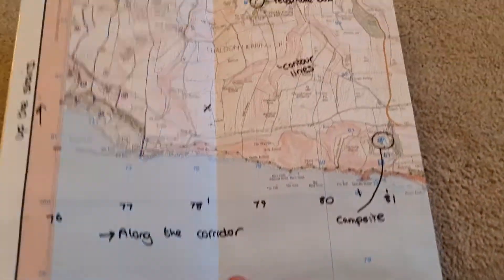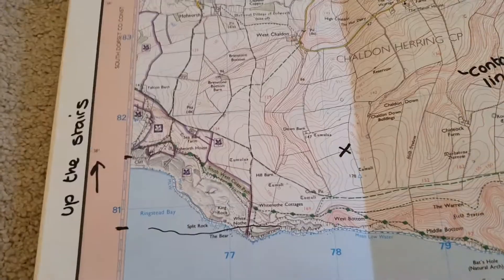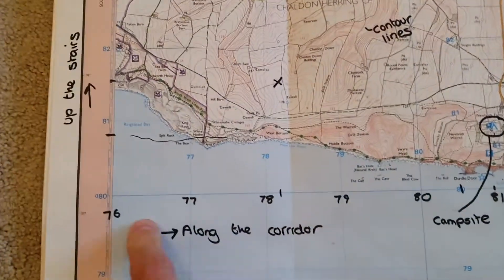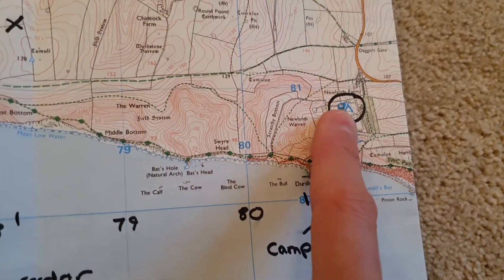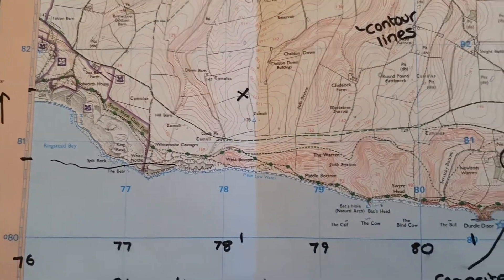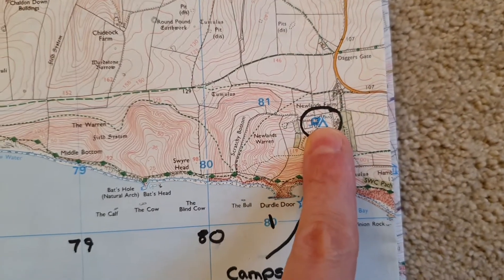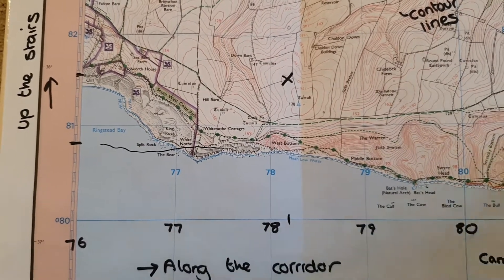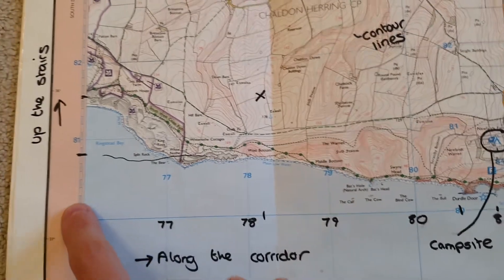OS maps. 4 and 6 figure grid references. Educational geography teaching resource.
This video explains how to work out 4 and 6 figure grid references and gives students the opportunity to practice some of their own.